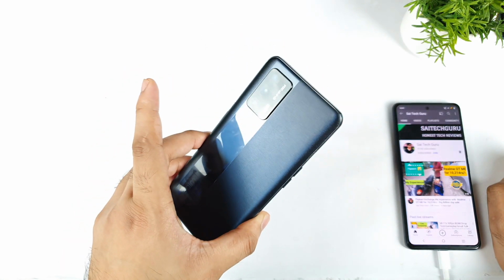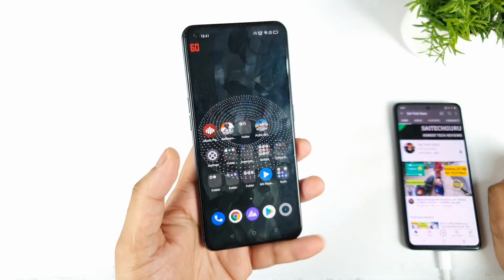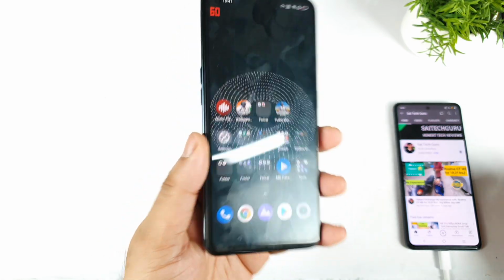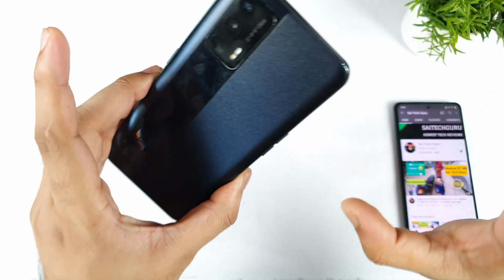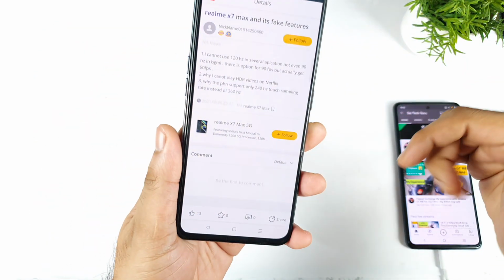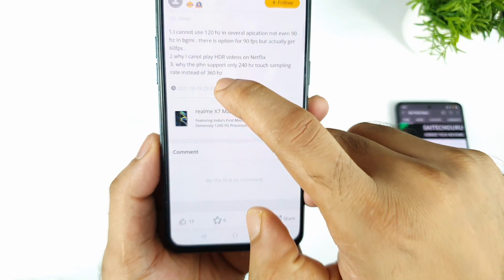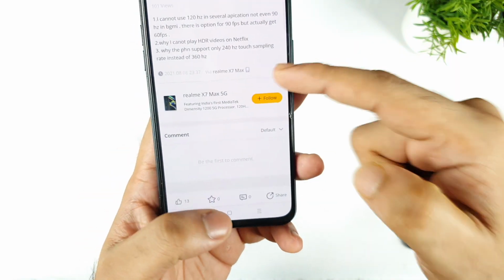Realme X7 Max Touch Sampling Rate Test After Software Update